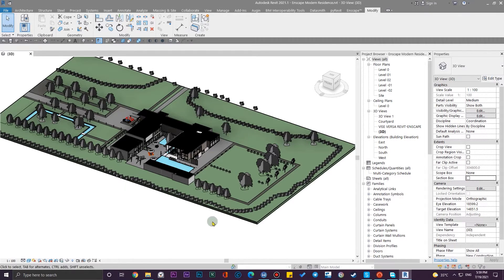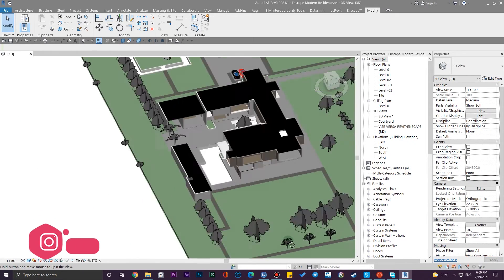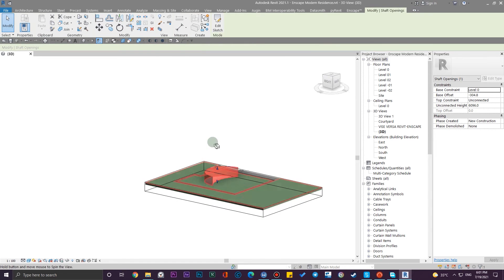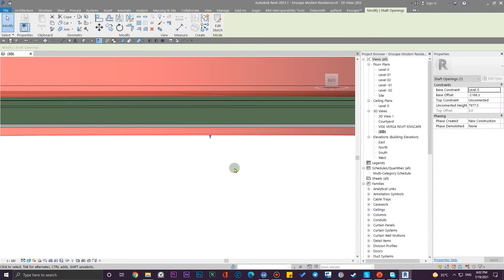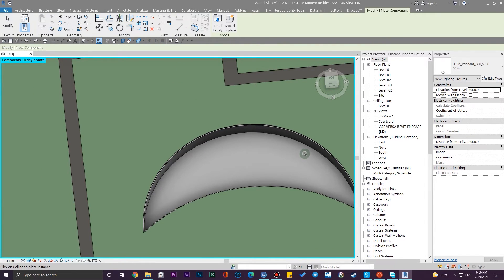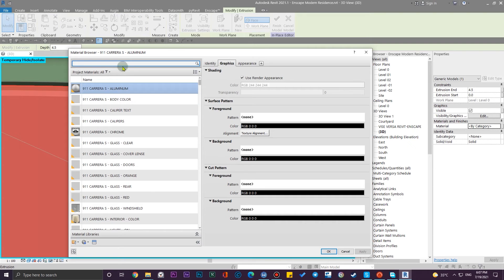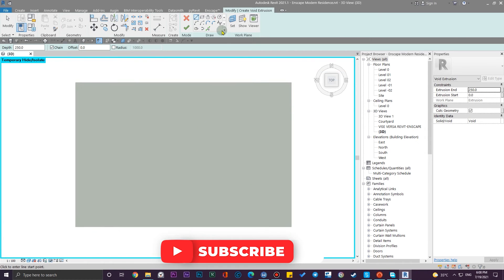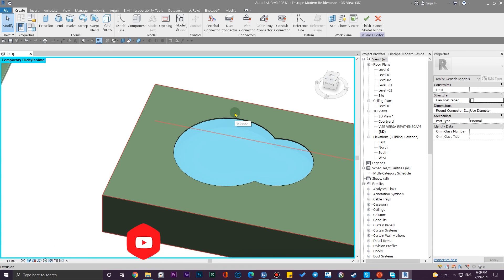Swimming Pool in Revit-(2 Way)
. 🔰In this video, we will learn how to model a Swimming pool in Revit, to do that we have two approaches that we are going to discuss in this video